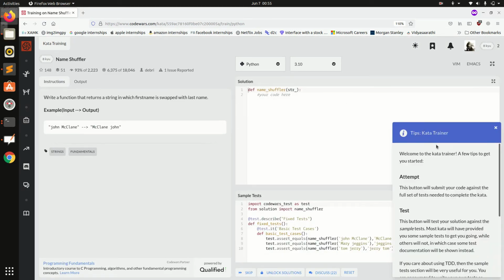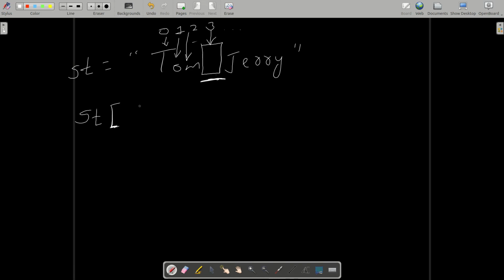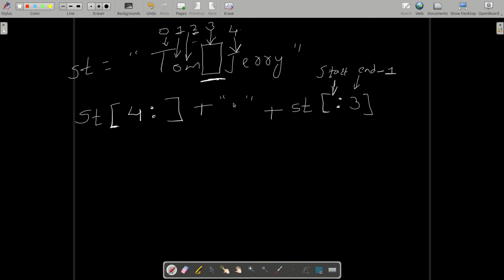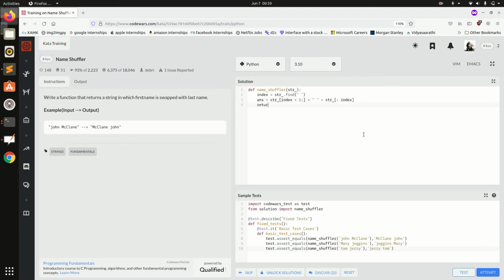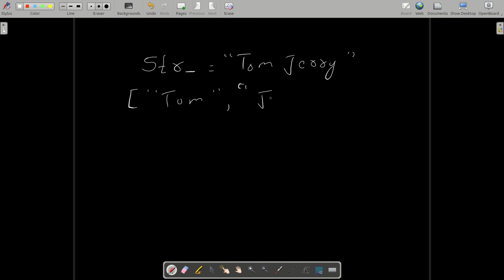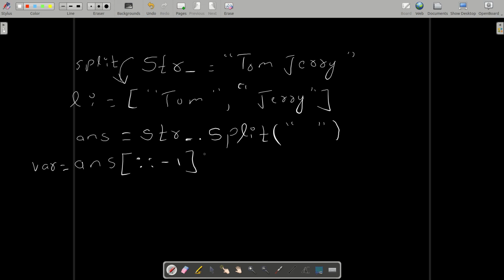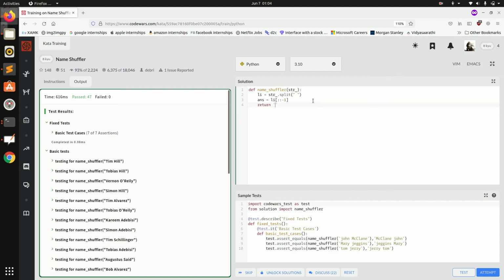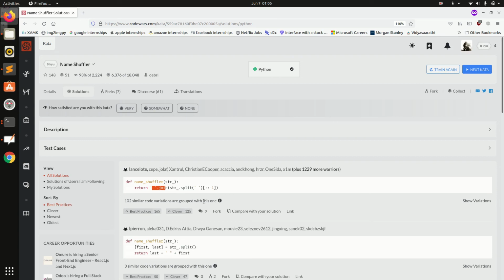Name Shuffler (8 kyu) | Codewars | Codewars Easy | Swap Names | Swap First and Last Name | VC001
Name Shuffler swaps first and last name.
This question belongs to 8 kyu which is the easiest category in codewars.